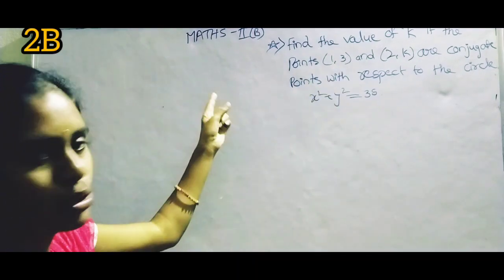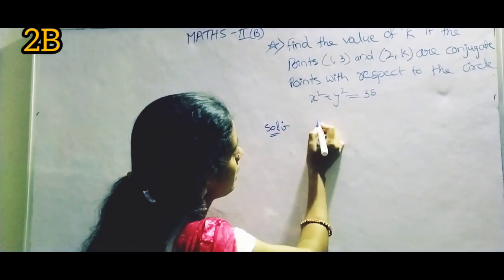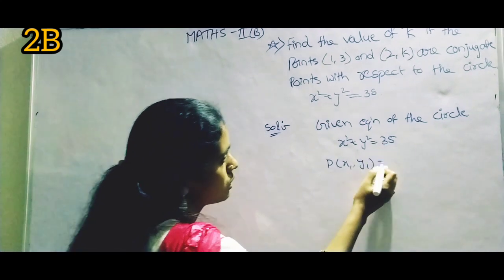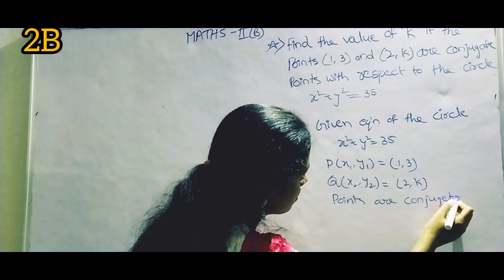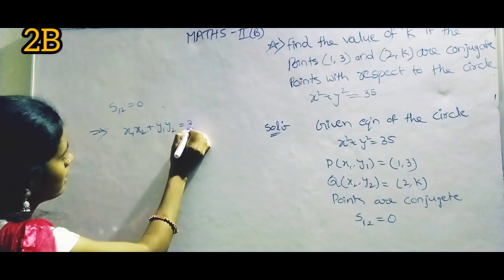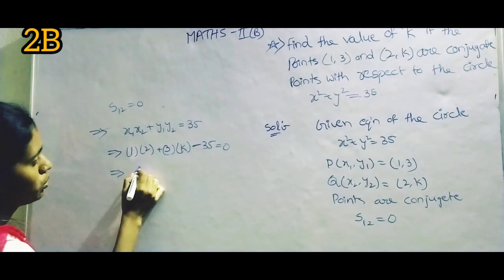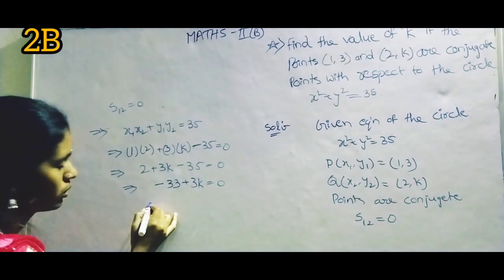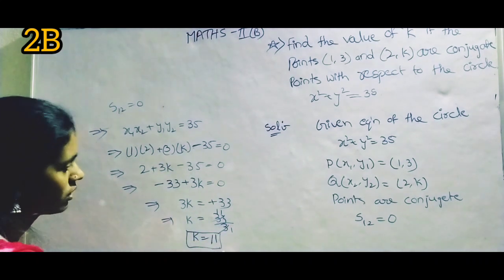2b circles find the value of k if the points(1,3)&(2,k)are conjugate points w.r.t the X^2+Y^2=35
2b circles find the value of k if the points(1,3)&(2,k)are conjugate points w.r.t the X^2+Y^2=35
2b circles find the value of k if the points(1,3)&(2,k)are conjugate points w.r.t the X^2+Y^2=35